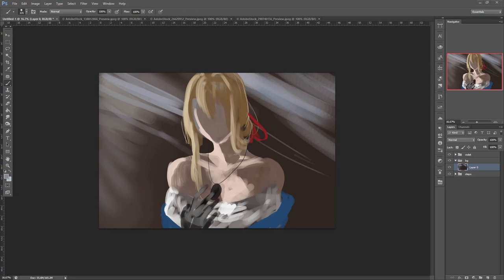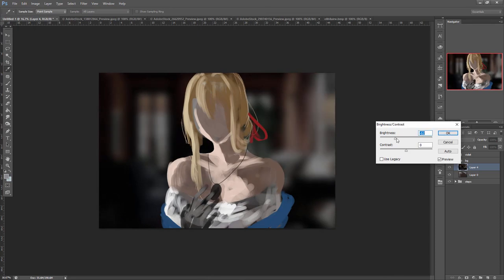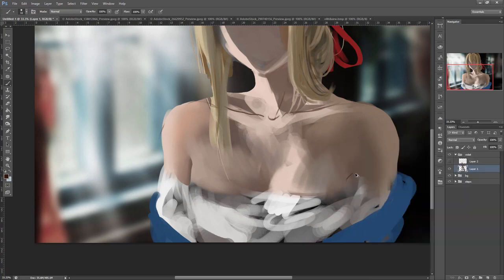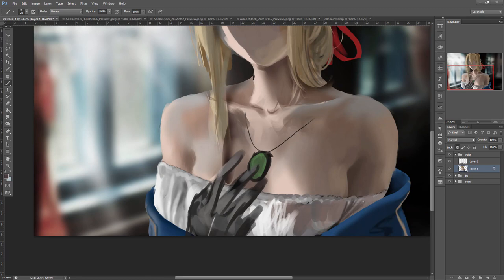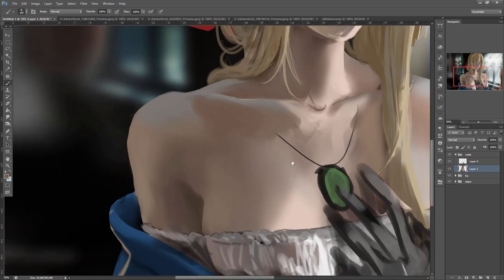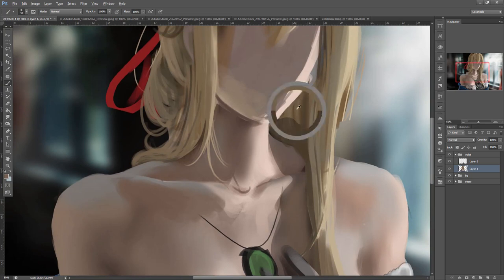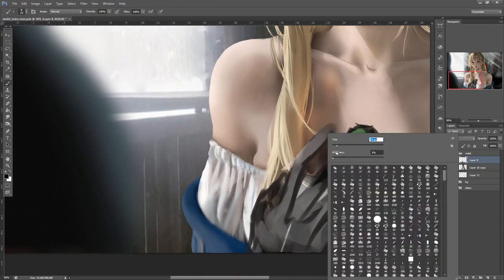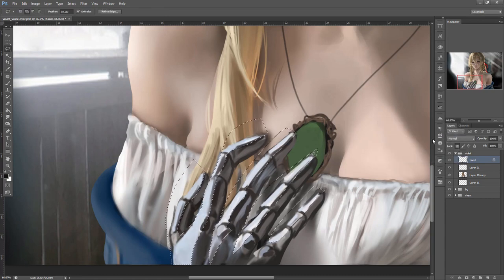Violet Evergarden anime to Semi Realism Painting Voice Over